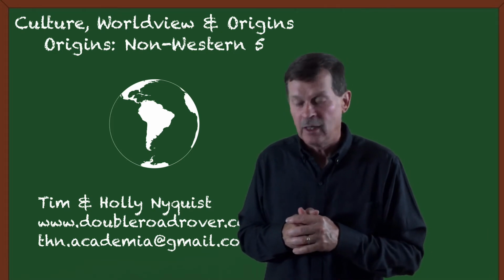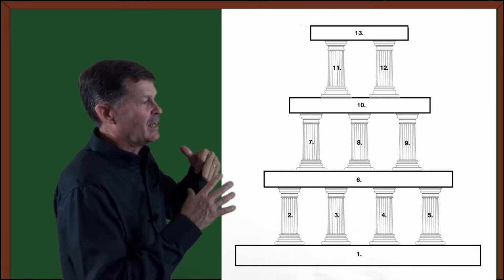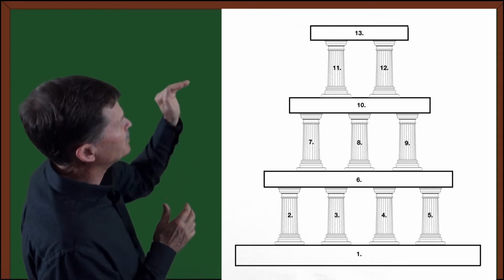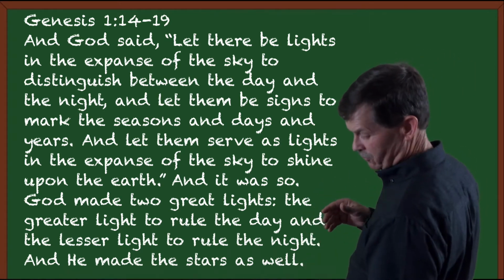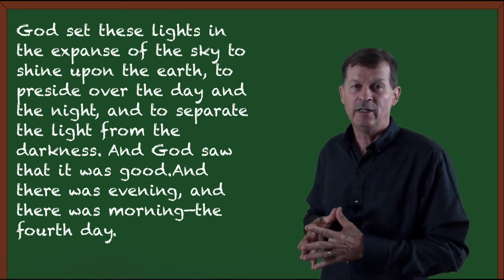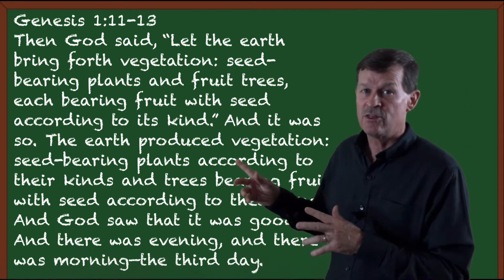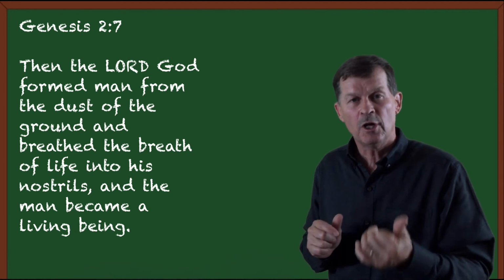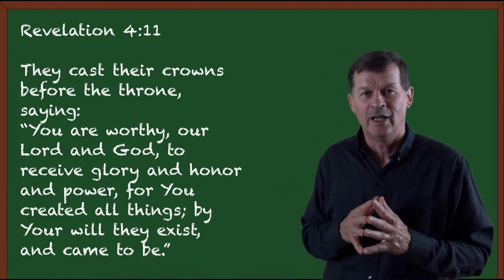#31. Non-Western Science: Methods Selected #3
This lecture covers the third and last method employed to gain Reliable Knowledge in the Non-Western Cultural Tendency model of science.

I. Intro
000. Introduction to Video Lecture Series
III. History of Two Cultures
001. The History of Two Cultures #1
002. The History of Two Cultures #2
003. The History of Two Cultures #3
004. The History of Two Cultures #4
005. The History of Two Cultures #5
006. The History of Two Cultures #6
007. The History of Two Cultures #7
008. The History of Two Cultures #8
II. The Four Factors:The Factor of Culture.
009. Cultural Tendencies #1
010. Cultural Tendencies #2
011. Cultural Tendencies #3
012. Cultural Tendencies #4
013. Cultural Tendencies #5
014. Cultural Tendencies #6
015. Cultural Tendencies #7
IV. The Factor of Theory: The German Concept of Viewing the World
016. World:Picture, View, Model #1
017. World:Picture, View, Model #2
018. World:Picture, View, Model #3
019. World:Picture, View, Model #4
020. World:Picture, View, Model #5
V. The Four Factors: Western Science
021. Origin of Western Science Model #1.1
022. Origin of Western Science Model #1.2
023. Origin of Western Science Model #1.3
024. Origin of Western Science Model #1.4
025. Origin of Western Science Model #1.5
026. Origin of Western Science Model #1.6
VI. The Four Factors: Non-Western Science
027. Origin of Non-Western Science Model #2.1
028. Origin of Non-Western Science Model #2.2
029. Origin of Non-Western Science Model #2.3
030. Origin of Non-Western Science Model #2.4
031. Origin of Non-Western Science Model #2.5
032. Origin of Non-Western Science Model #2.6
033. The Six Scientific Models #3.1
034. Scientific Model Consequences #3.2
XIV. Non-Western Biblical Basic Belief House
035. Non-Western Biblical Basic Belief House #1
036. Non-Western Biblical Basic Belief House #2
037. Non-Western Biblical Basic Belief House #3
038. Non-Western Biblical Basic Belief House #4
039. Non-Western Biblical Basic Belief House #5
040. Non-Western Biblical Basic Belief House #6
041. Non-Western Biblical Basic Belief House #7
042. Non-Western Biblical Basic Belief House #8
043. Non-Western Biblical Basic Belief House #9
VII. Origin of the Universe
044. Non-Western Biblical Origin of Universe #1
045. Non-Western Biblical Origin of Universe #2
046. Non-Western Biblical Origin of Universe #3
047. Non-Western Biblical Origin of Universe #4
048. Non-Western Biblical Origin of Universe #5
VIII. Origin of Time
049. Non-Western Biblical Origin of Time #1
050. Non-Western Biblical Origin of Time #2
051. Non-Western Biblical Origin of Time #3
052. Non-Western Biblical Origin of Time #4
053. Non-Western Biblical Origin of Time #5
IX. Origin of Life
054. Non-Western Biblical Origin of Life #1
055. Non-Western Biblical Origin of Life #2
056. Non-Western Biblical Origin of Life #3
057. Non-Western Biblical Origin of Life #4
058. Non-Western Biblical Origin of Life #5
059. Non-Western Biblical Origin of Life #6
X. Origin of Species
060. Non-Western Biblical Origin of Species #1
061. Non-Western Biblical Origin of Species #2
062. Non-Western Biblical Origin of Species #3
063. Non-Western Biblical Origin of Species #4
064. Non-Western Biblical Origin of Species #5
XI.  Origin of Man
065. Non-Western Biblical Origin of Man #1
066. Non-Western Biblical Origin of Man #2
067. Non-Western Biblical Origin of Man #3
068. Non-Western Biblical Origin of Man #4
069. Non-Western Biblical Origin of Man #5
XII. Origin of the Fossil Record
070. Non-Western Biblical Origin of Fossil #1
071. Non-Western Biblical Origin of Fossil #2
072. Non-Western Biblical Origin of Fossil #3
073. Non-Western Biblical Origin of Fossil #4
074. Non-Western Biblical Origin of Fossil #5
075. Non-Western Biblical Origin of Fossil #6
XIII. Origin of the Dinosaurs
076. Non-Western Biblical Origin of Dinos #1
077. Non-Western Biblical Origin of Dinos #2
078. Non-Western Biblical Origin of Dinos #3
079. Non-Western Biblical Origin of Dinos #4
080. Non-Western Biblical Origin of Dinos #5
081. Non-Western Biblical Origin of Dinos #6
XV. My Personal Worldview/Philosophy
082. My Personal Biblical Worldview/Philosophy #1
083. My Personal Biblical Worldview/Philosophy #2
084. My Personal Biblical Worldview/Philosophy #3
085. My Personal Biblical Worldview/Philosophy #4
086. My Personal Biblical Worldview/Philosophy #5
087. My Personal Biblical Worldview/Philosophy #6
088. My Personal Biblical Worldview/Philosophy #7
089. My Personal Biblical Worldview/Philosophy #8
090. My Personal Biblical Worldview/Philosophy #9
091. My Personal Biblical Worldview/Philosophy #10

This Video Lecture Series is the intellectual property of Timothy Dean Nyquist and has been registered with the U.S. copyright office.